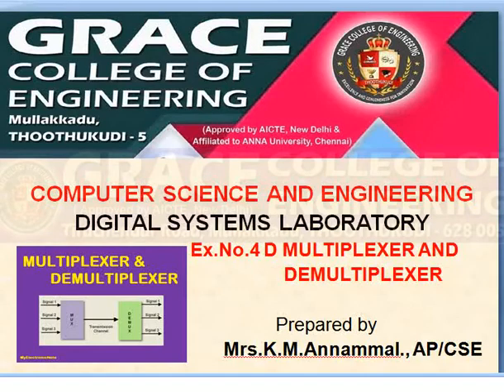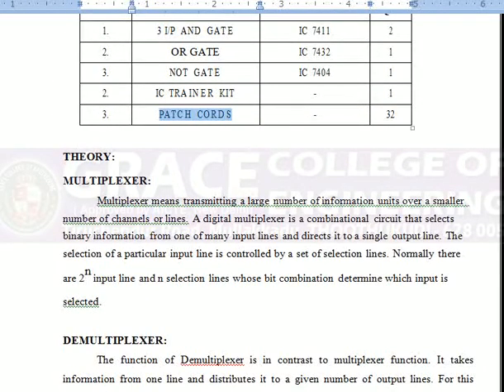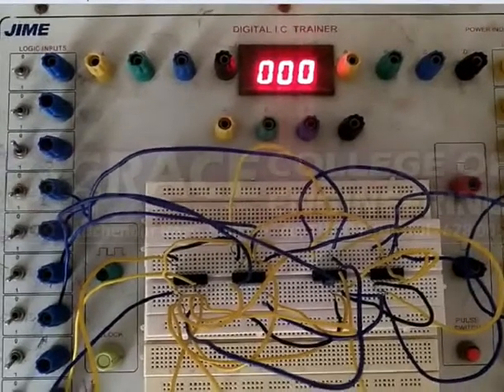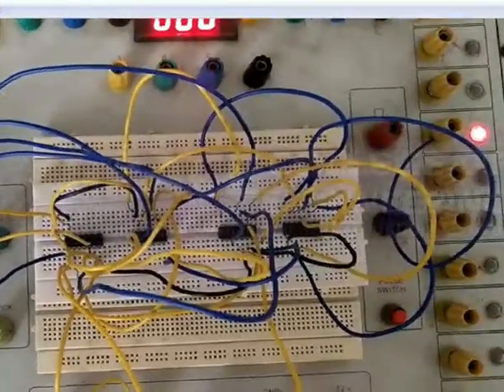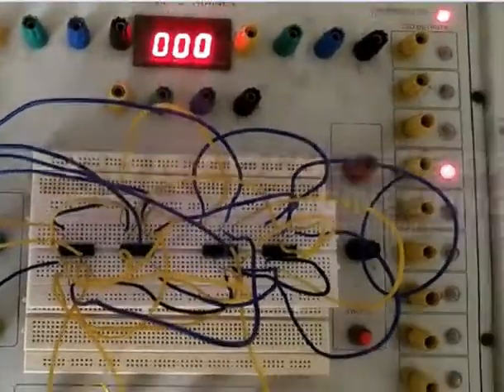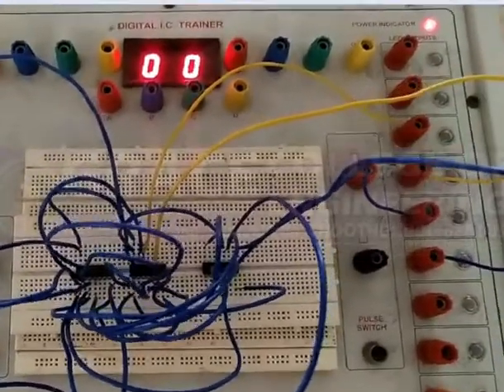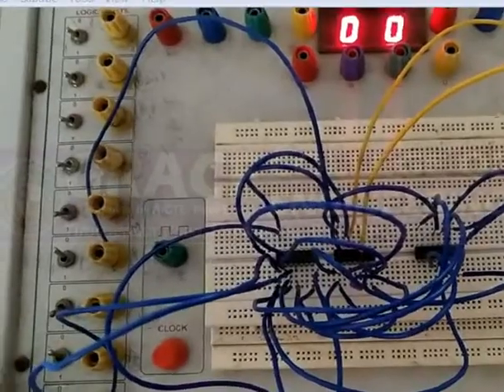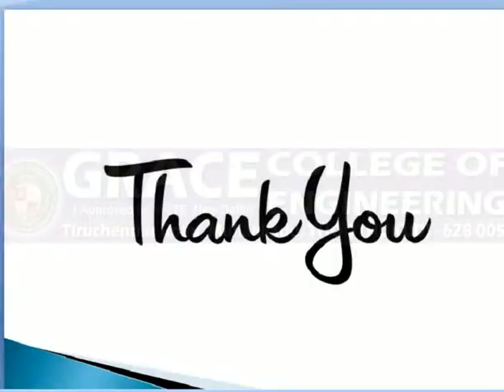GRACE COE –CSE-CS8382-DIGITAL SYSTEMS LAB –EX.NO.4D – MULTIPLEXER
MULTIPLEXER:
Multiplexer means transmitting a large number of information units over a smaller number of channels or lines. A digital multiplexer is a combinational circuit that selects binary information from one of many input lines and directs it to a single output line.
DEMULTIPLEXER:

The function of Demultiplexer is in contrast to multiplexer function. It takes information from one line and distributes it to a given number of output lines. For this reason, the demultiplexer is also known as a data distributor. Decoder can also be used as demultiplexer.